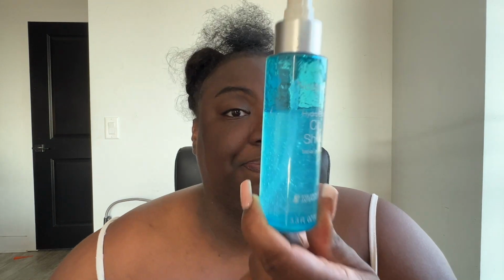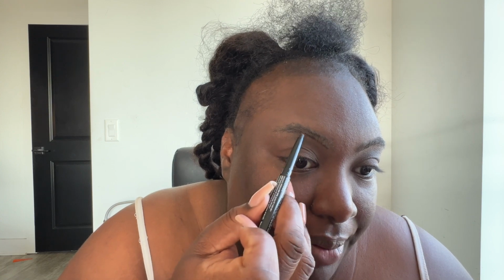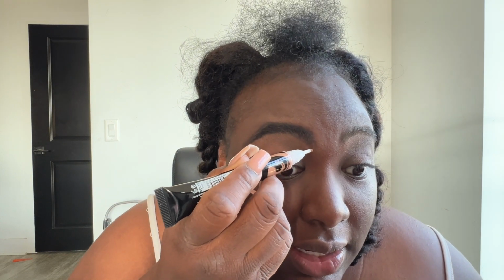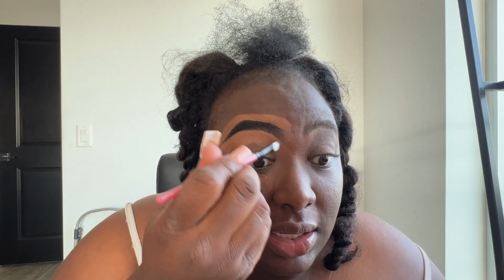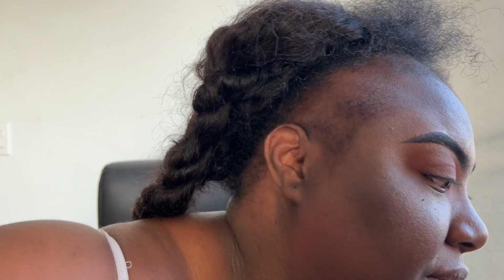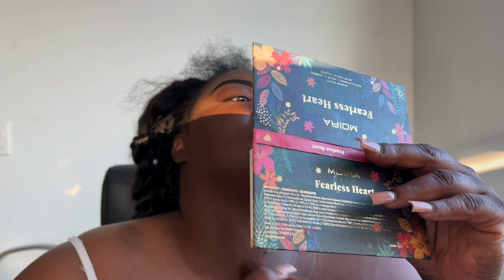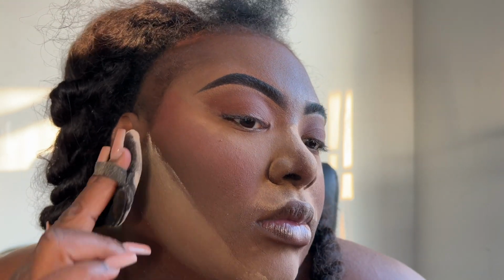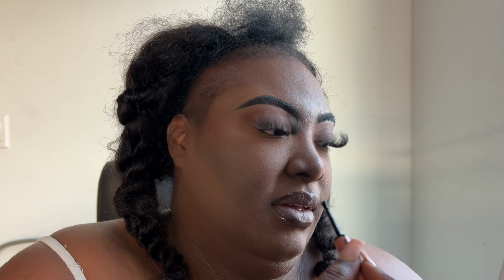How to Makeup Your Face like a Pro (Using Drugstore Makeup)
Learn how to achieve a professional makeup look using affordable drugstore makeup products in this step-by-step tutorial. From flawless foundation application to perfectly blended eyeshadow and long-lasting lipstick, this video will guide you through the process of creating a stunning makeup look without breaking the bank.

Whether you're a makeup beginner or a beauty enthusiast, this tutorial will help you master the art of makeup application like a pro. Watch now and get ready to slay your makeup game!

Let me know what y’all think in the comments!